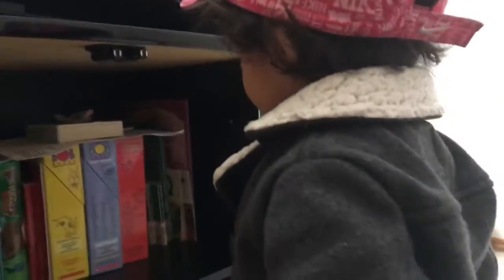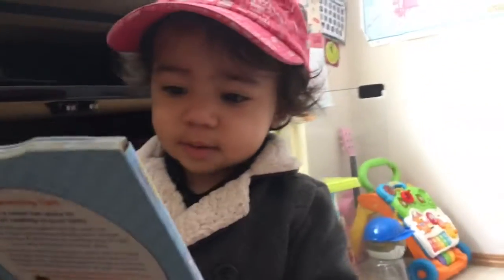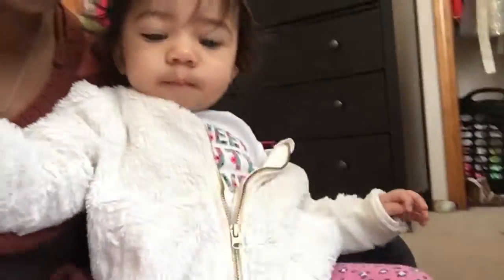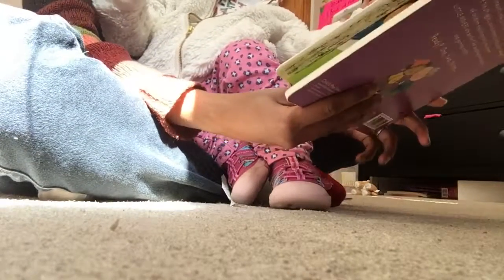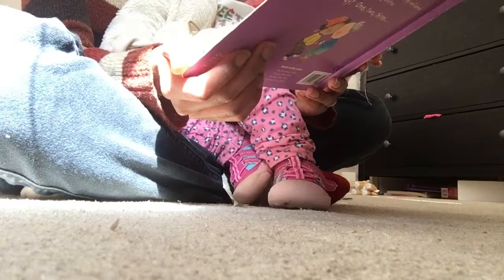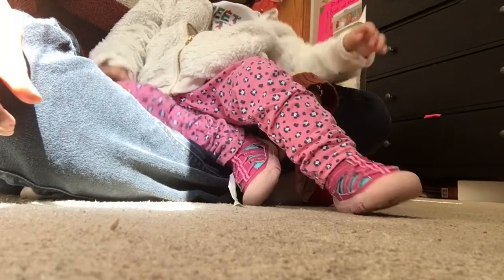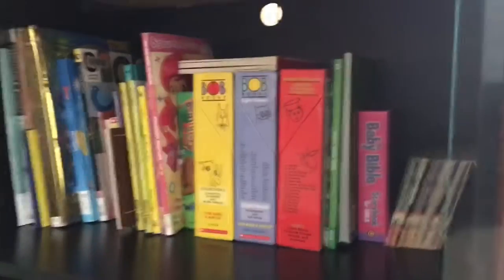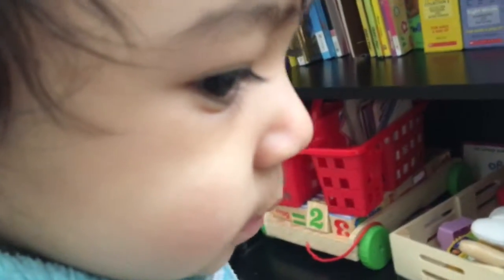Learning with a one year old